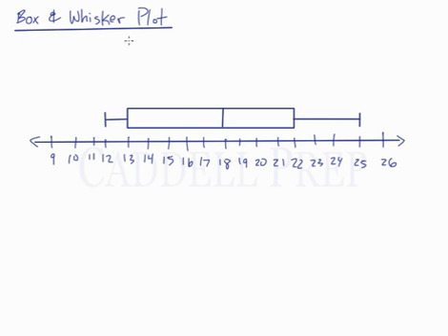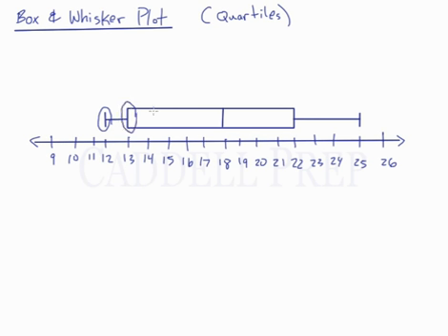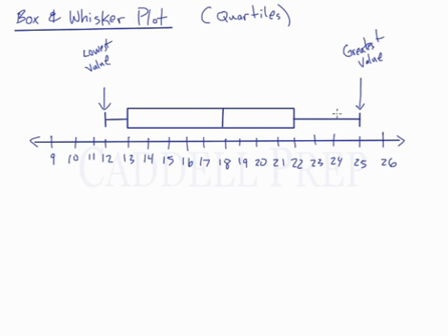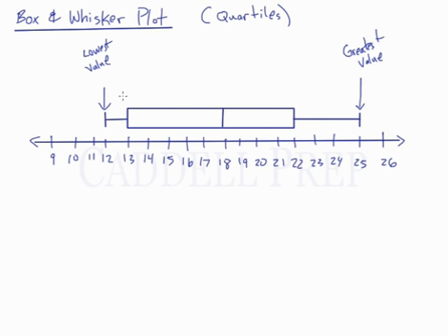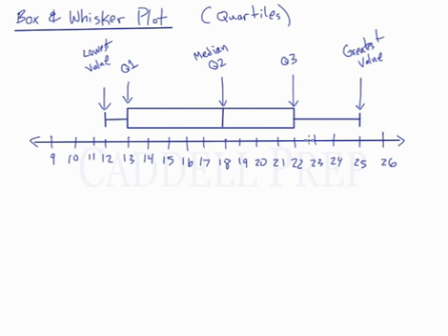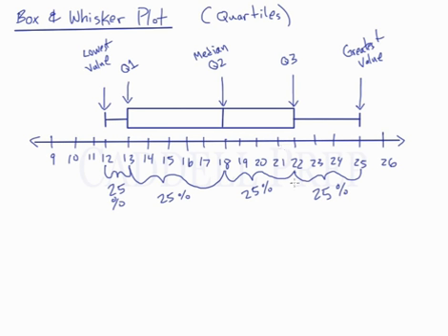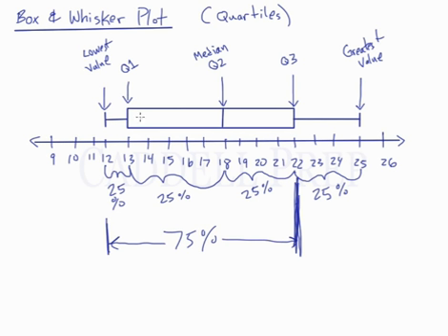Box and Whisker Plot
In this video, we will learn how to interpret and create a box & whisker plot, learn how to quickly look at a box and whisker plot and determine the lowest value, first quartile, median, third quartile and greatest value. More lessons and practice problems can be found